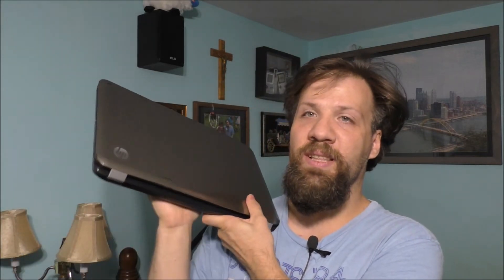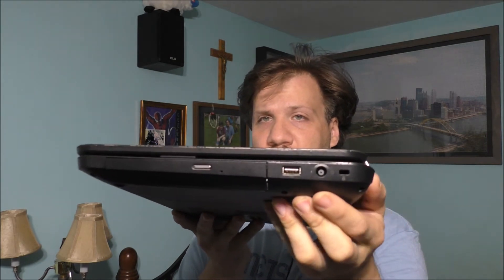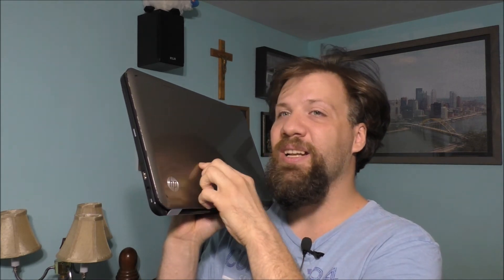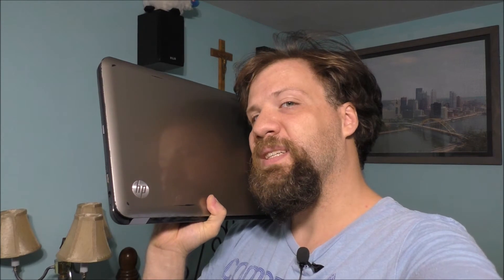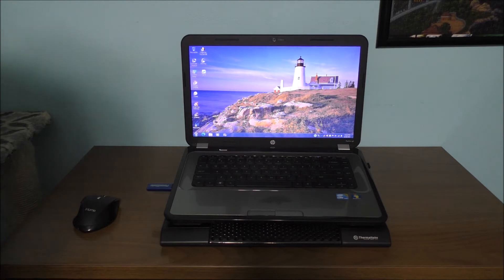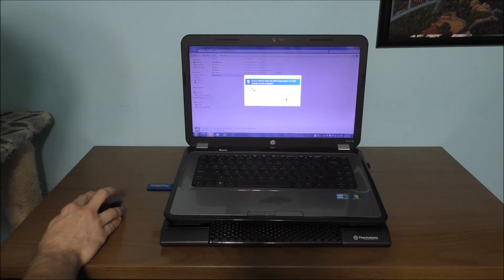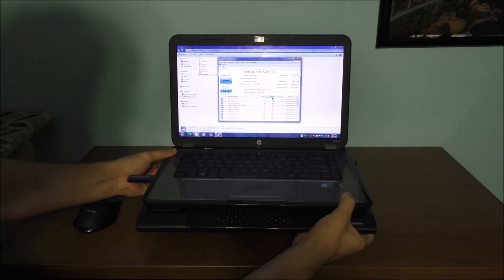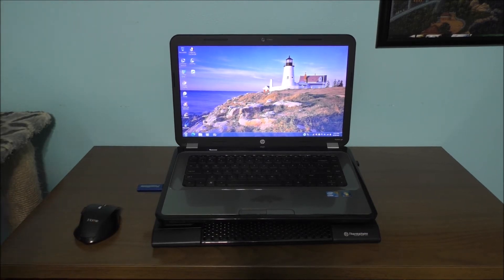MY OLD HP COMPUTER